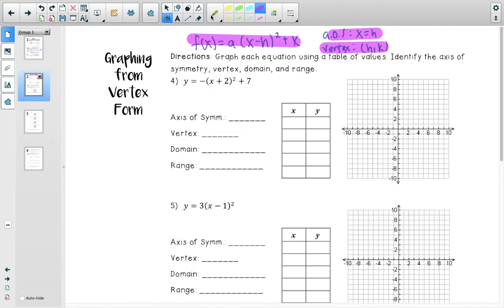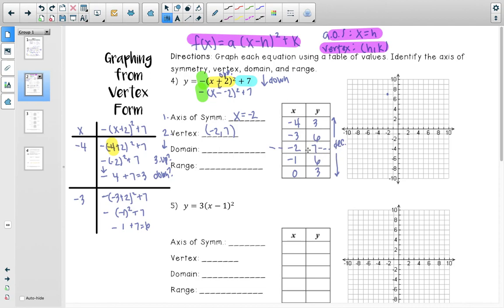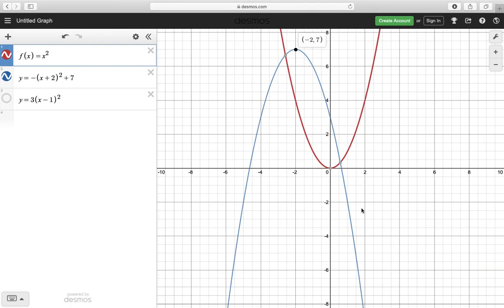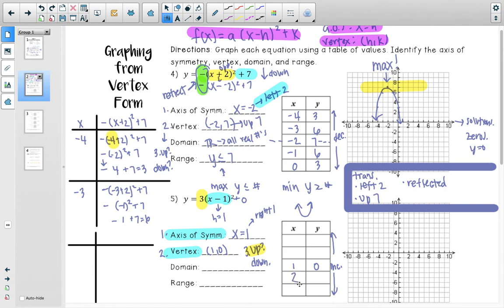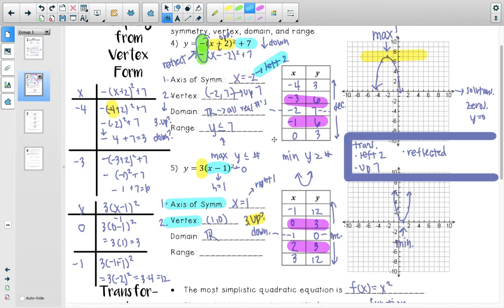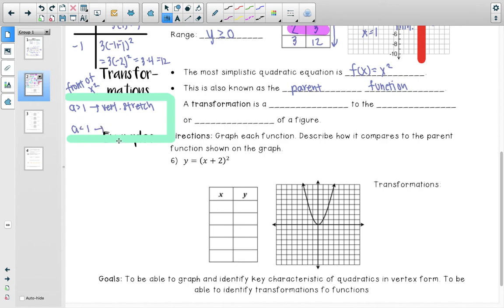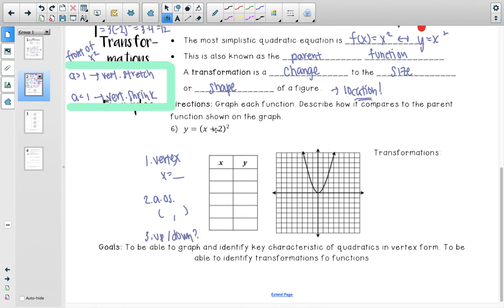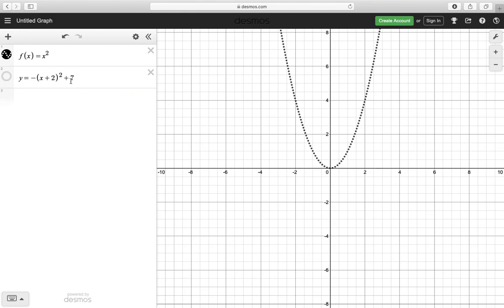Unit 8.3 Vertex Form of Quadratics #2 (Ex. 4-6)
We move onto the next page of this section and focus more on how the transformations occur and how to determine them